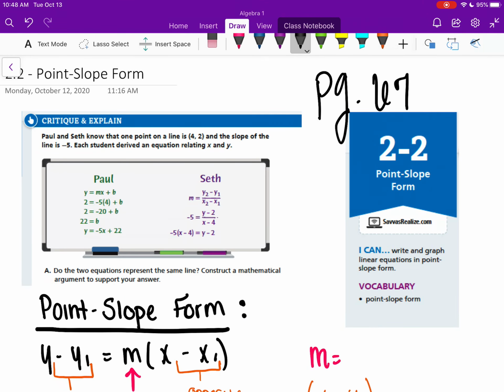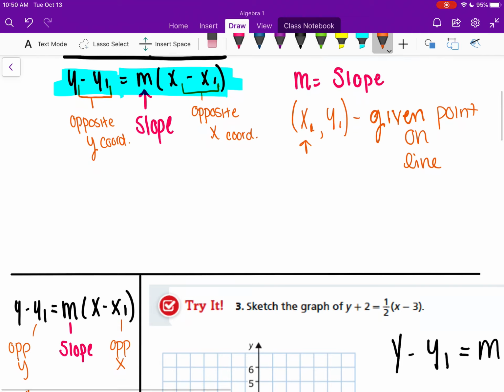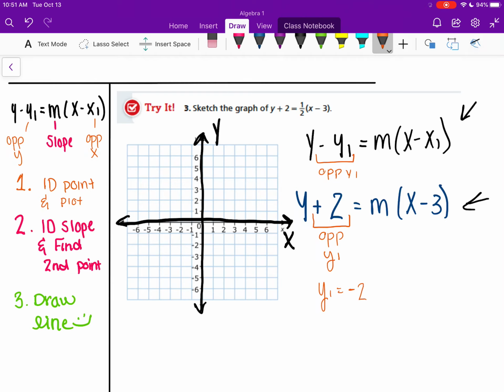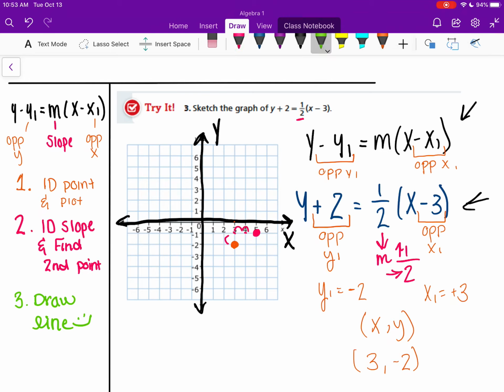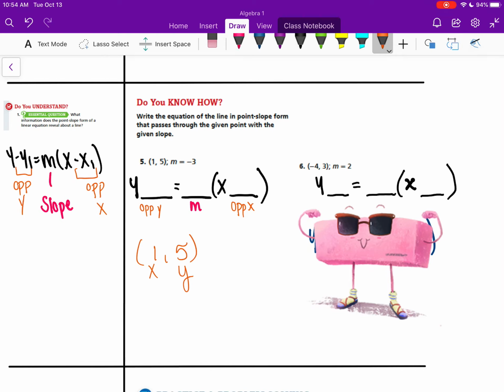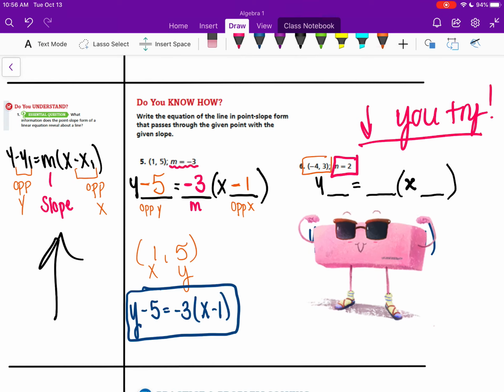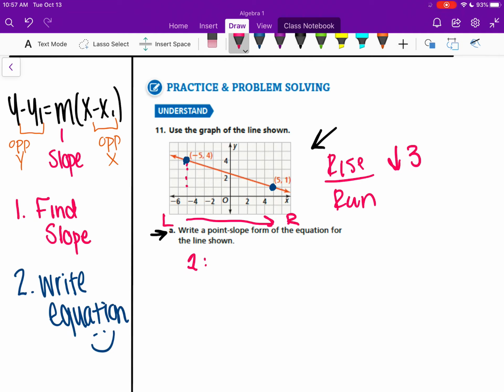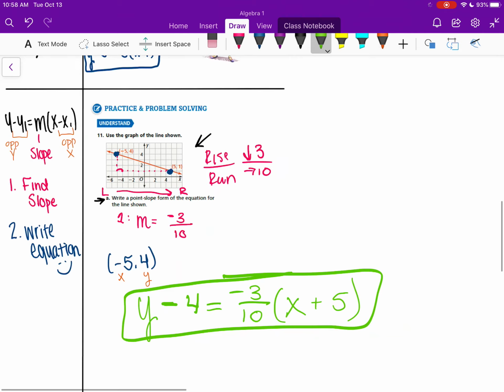2.2 Point-Slope Form